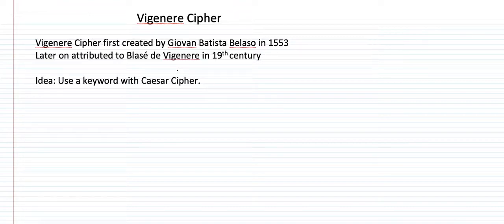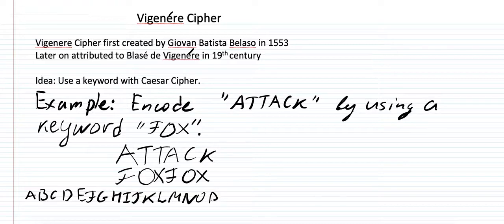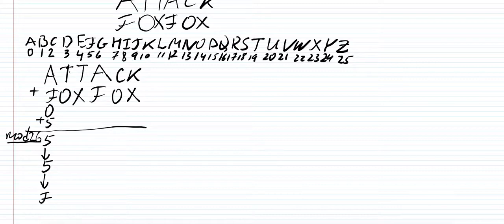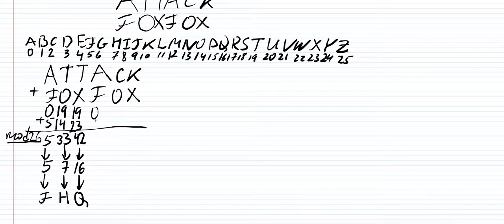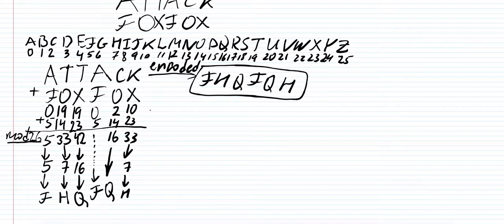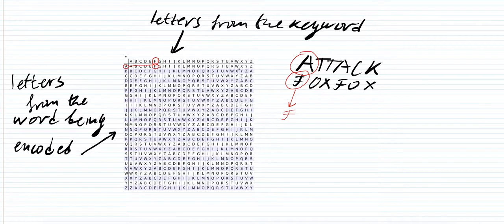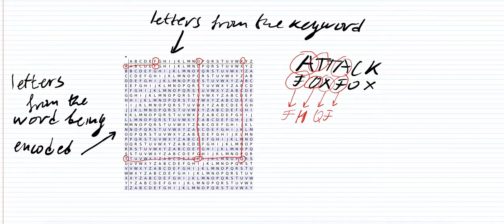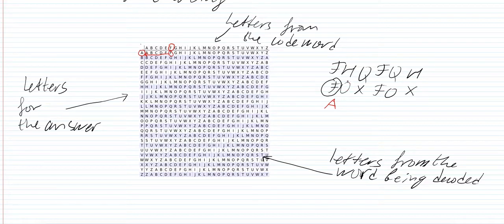MLA Lec5 Week13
In this lecture we study Vigenere Cipher